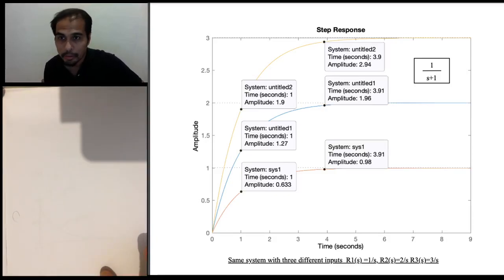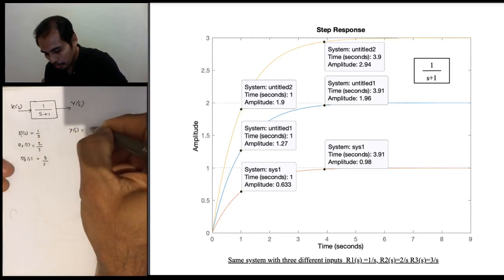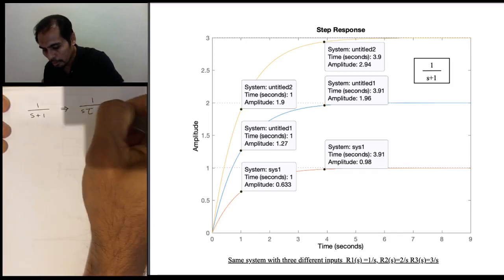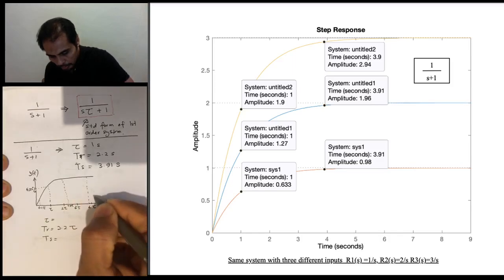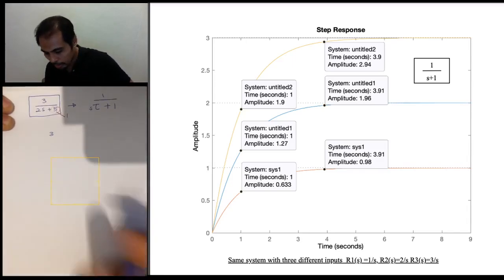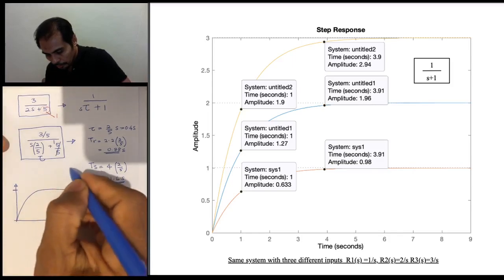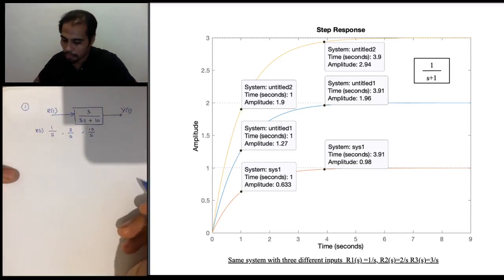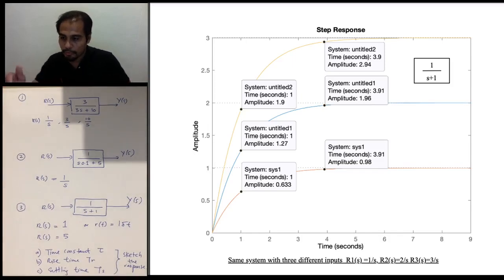Lecture 13: First Order System Parameters [Part 3]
This video explains what are the important parameters for 1st Order system and how they are  calculated [Part3].